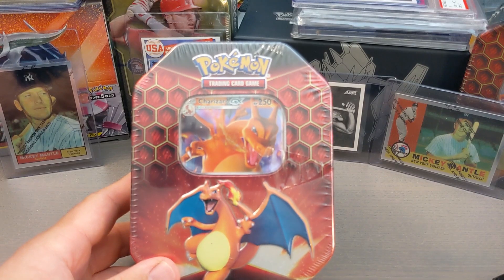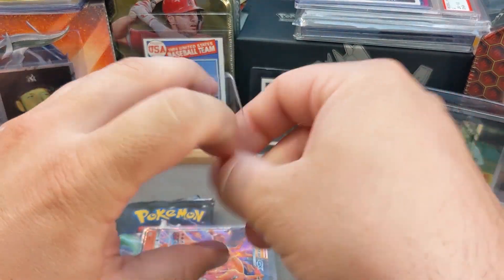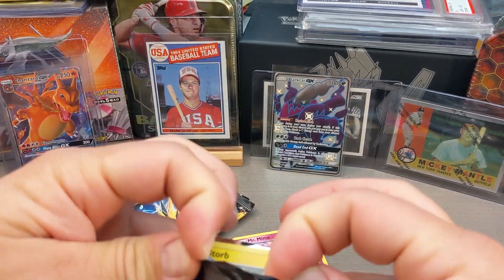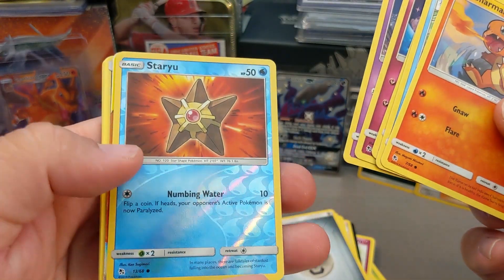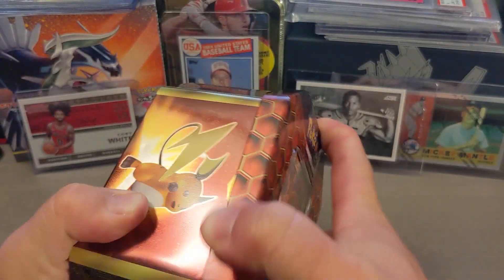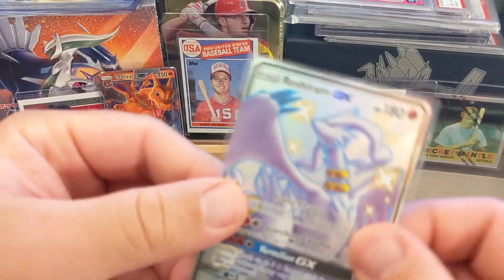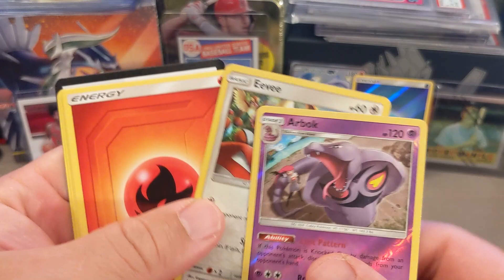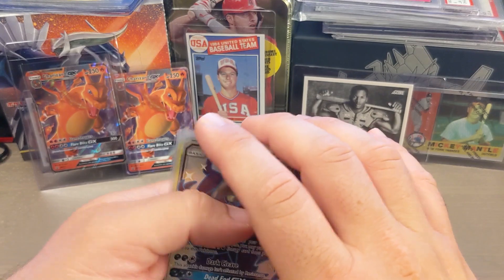Pokémon HIDDEN FATES - 2 TINS - Always Hunting For Shiny Charizard!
Hey Everyone! Just a couple Pokémon Hidden Fates tins. I find some very nice full art shiny cards. Watch the video to see all the hits! I also show you the trick on getting the promo card out undamaged.